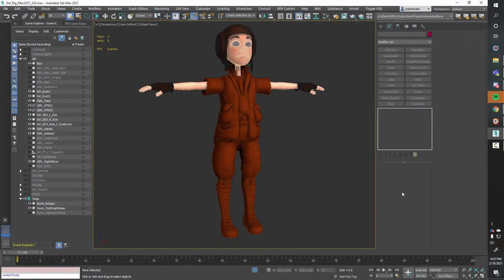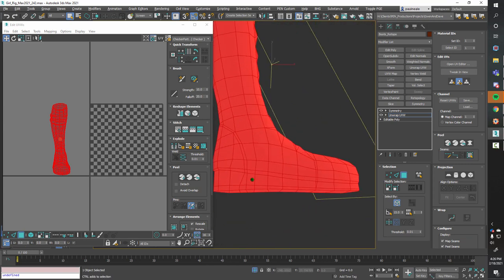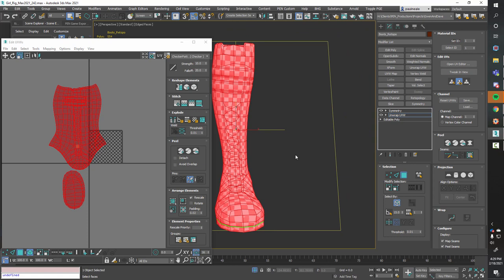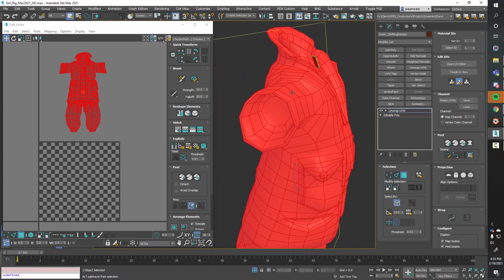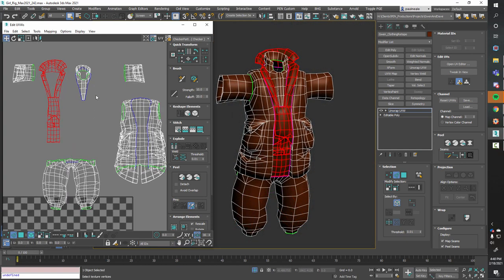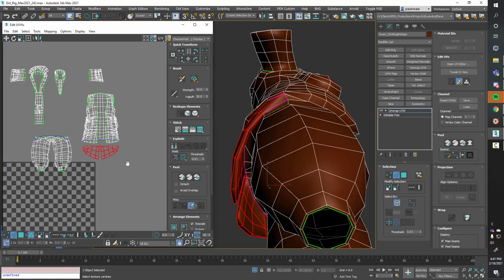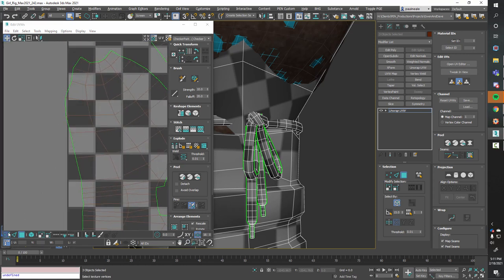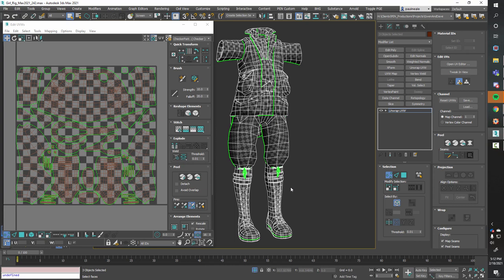Max Game Clothing Unwrap Pack